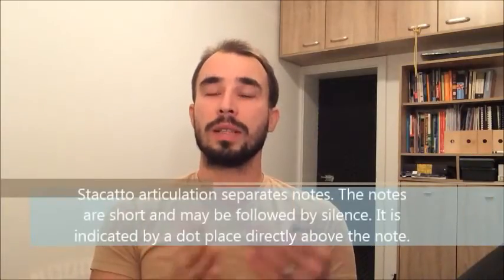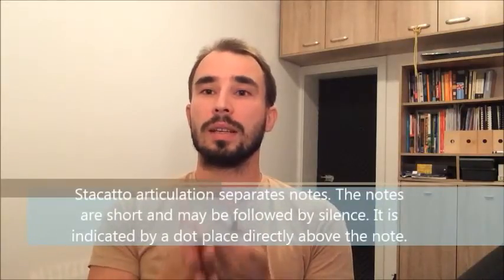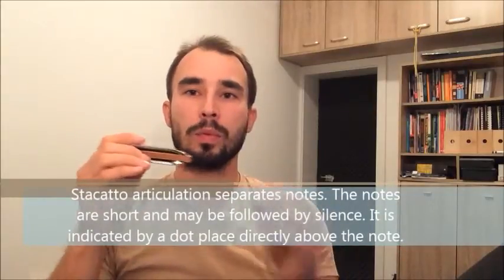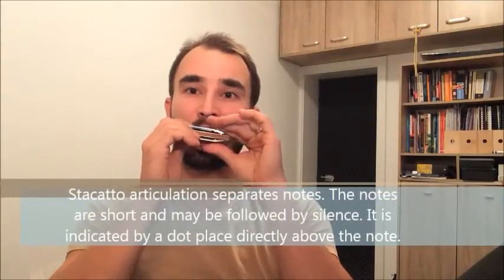Juraj Schweigert - Harmonica Lesson: Articulation - Legato vs Stacatto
I will discuss how to articulate notes on harmonica. Get rid of a bad habit and make your playing smooth and pleasing to the ear!
I use Hohner Marine Band in Bb customized by Thomas Hanke.